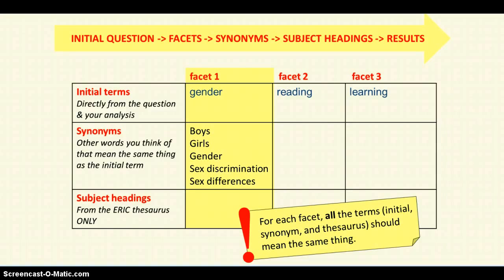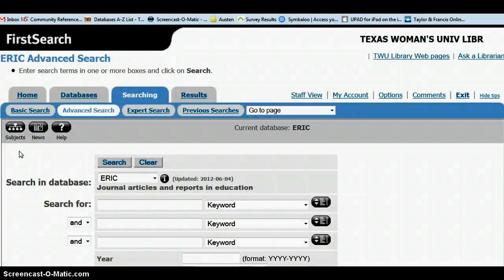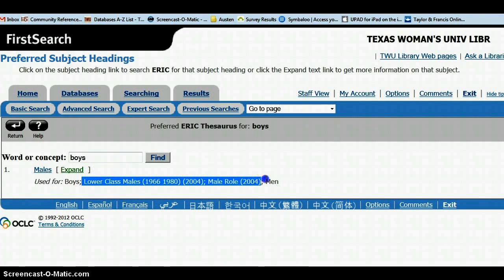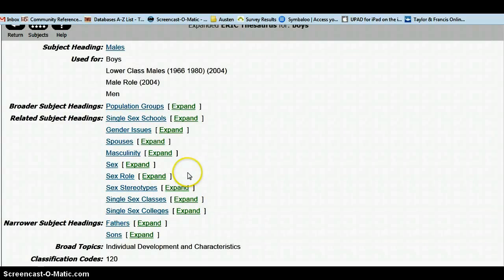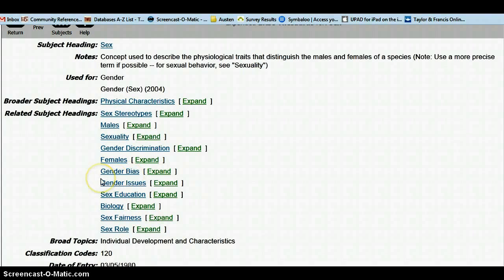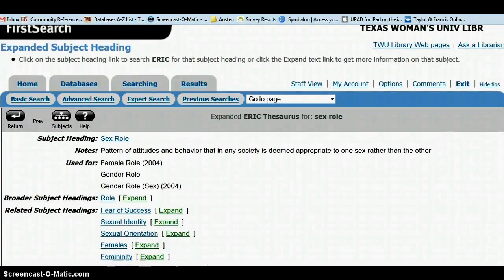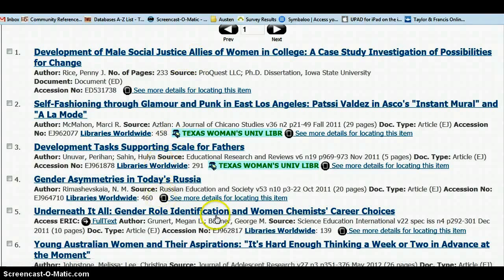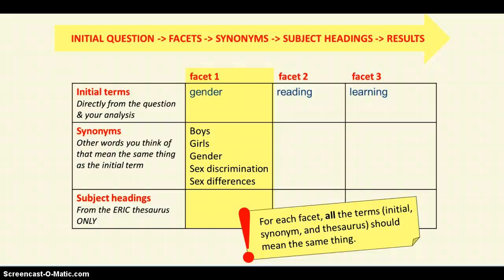Finding ERIC subject headings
ERIC FirstSearch, part 1. Covers the basic search grid and searching in the ERIC Thesaurus to find pertinent subject headings.